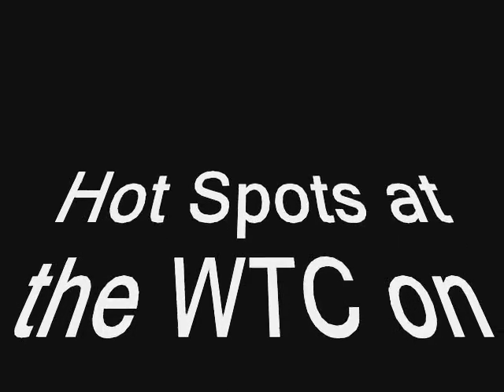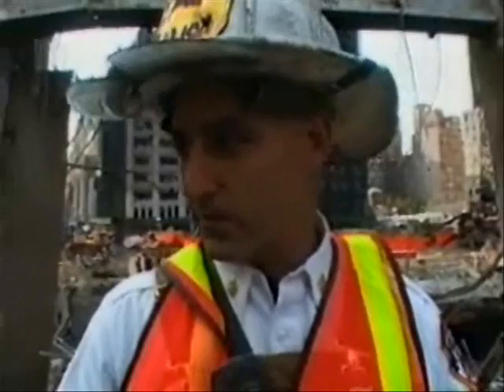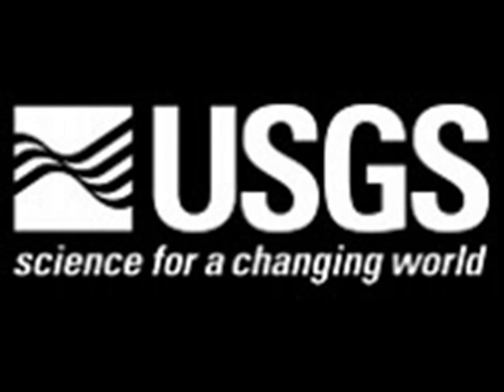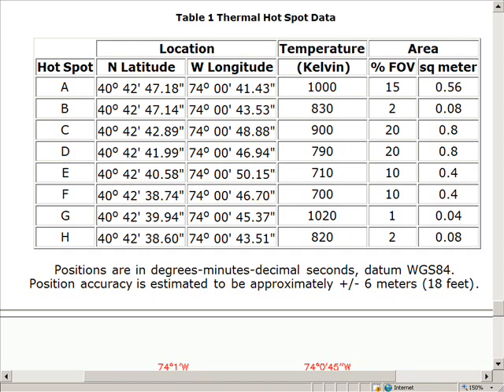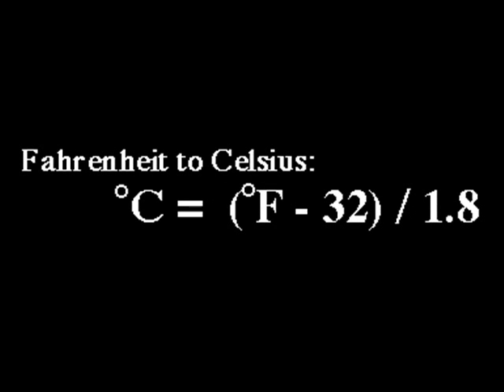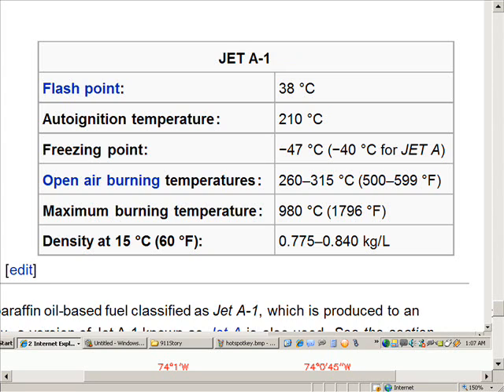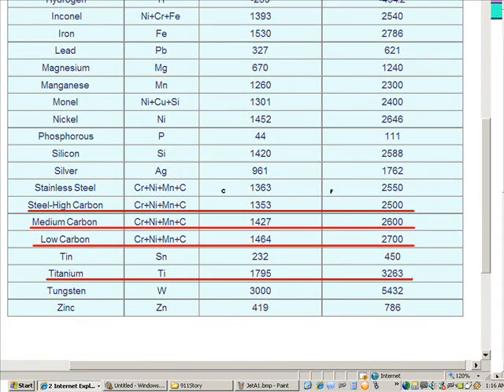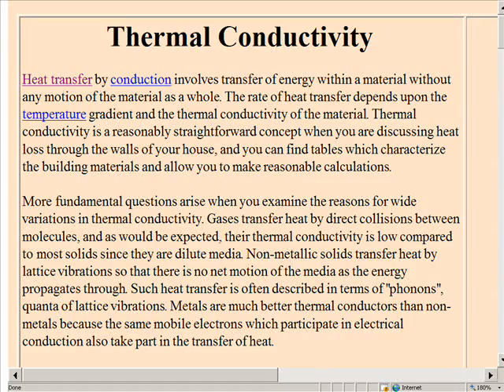Hot Spots at the WTC on 9/11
Evidence and analysis of the persistent hot spots at the WTC on 9/11 and for many days after.